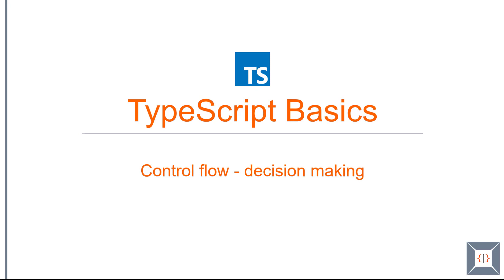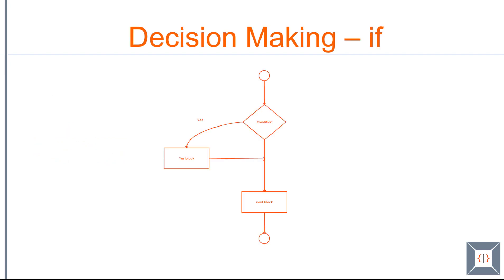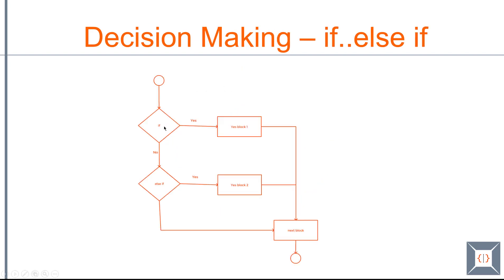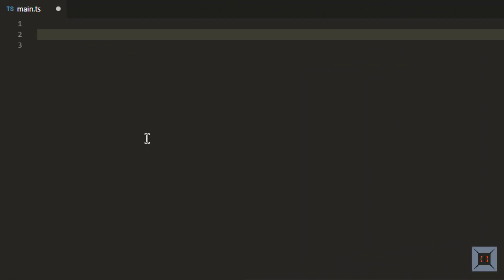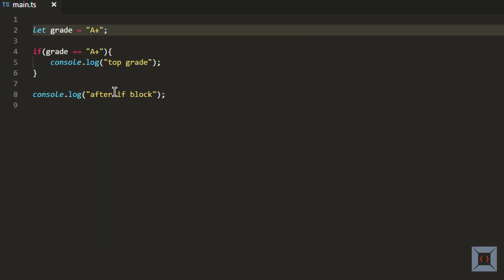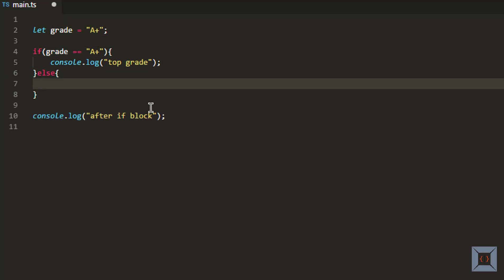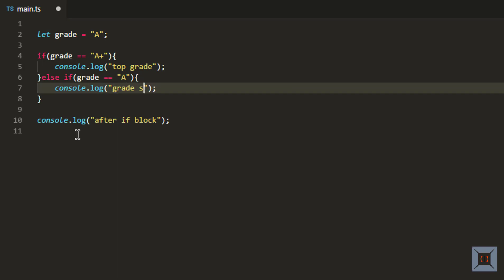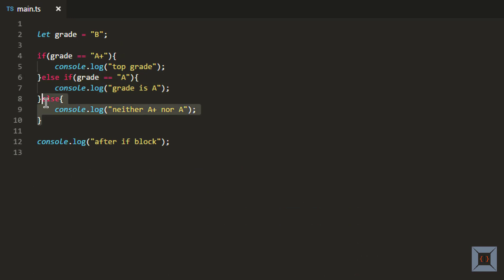TypeScript Basics | 11 Control flow - Decision making (if, if..else, if..else if, switch)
In this part of TypeScript Basics, we are taking a look at if, if..else, if..else if and switch statements for decision making.